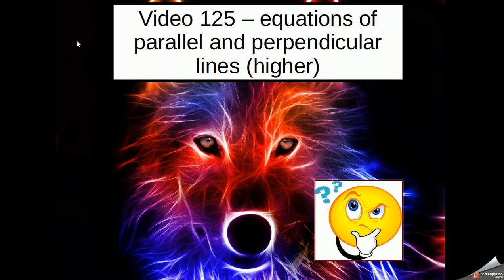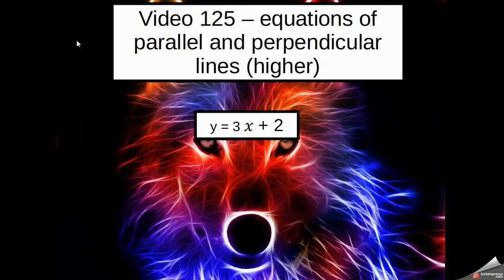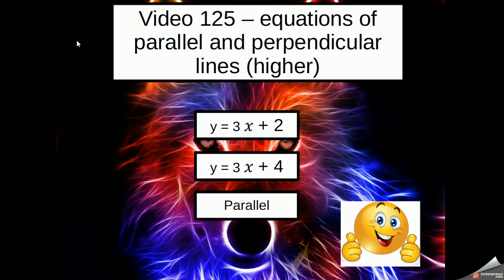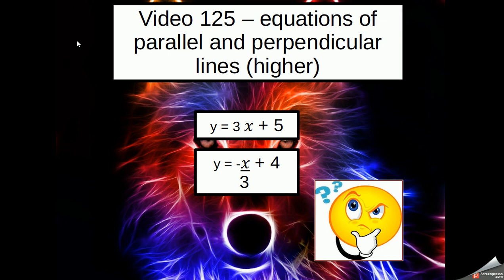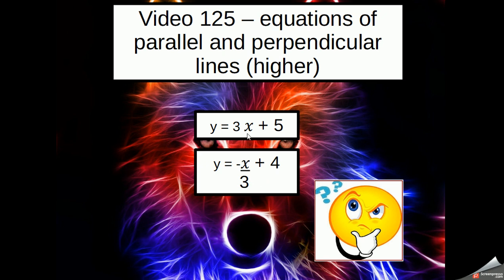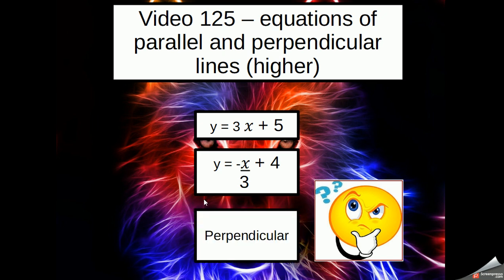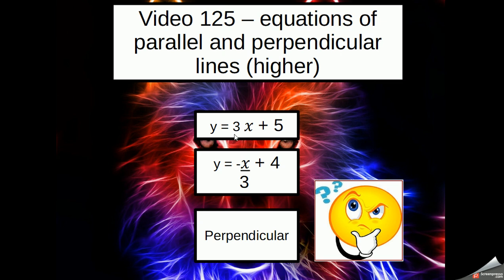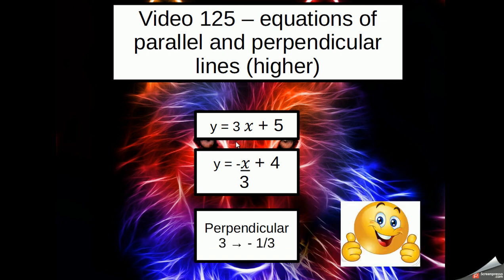Maths GCSE video 125 parallel and perpendicular equations higher